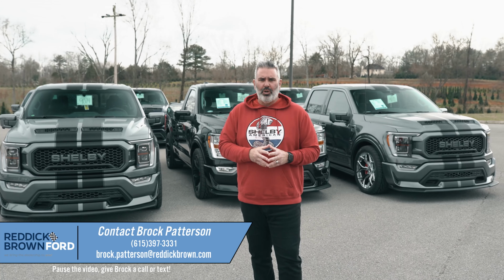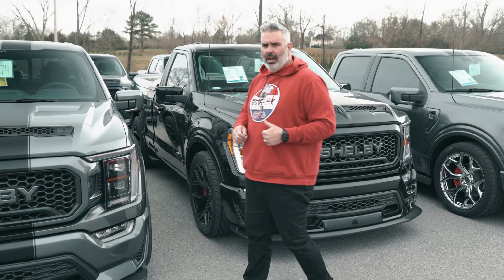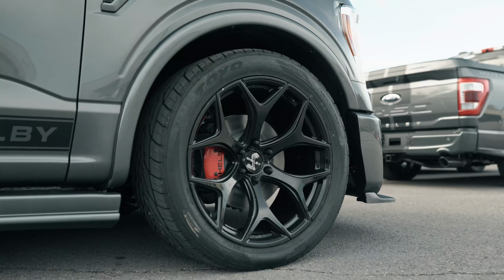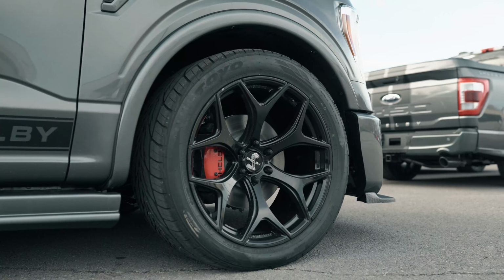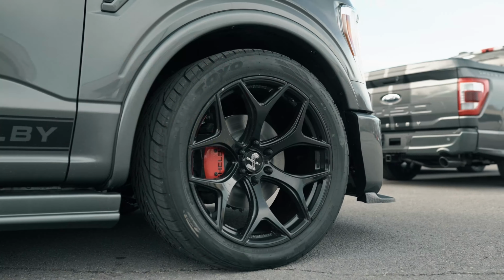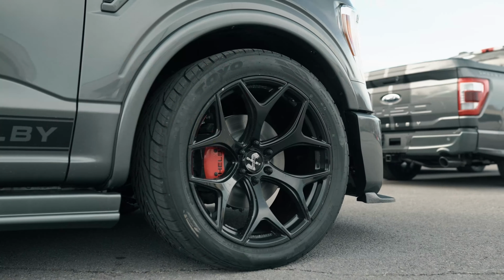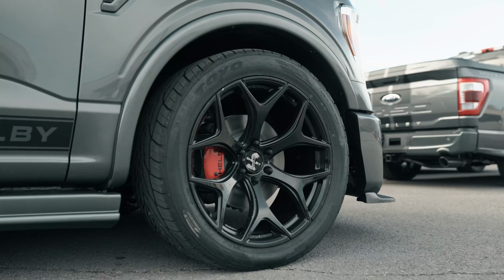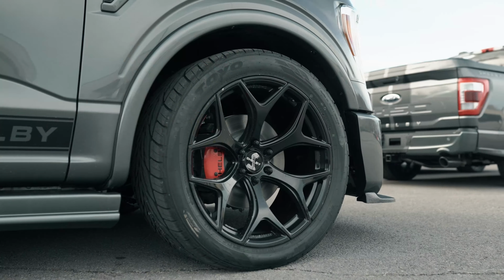What's So Special About The Shelby Super Snake F-150?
The 2021 Shelby Super Snake F-150 has arrived with all 775 horses. This beautiful, lowered street truck has become one of the hottest selling specialty trucks on the market.

Reddick Brown Ford is America's #1 Ford Performance and Specialty Vehicle Dealership. We carry the largest selection of Shelby American, SCA Performance, Rocky Ridge, ROUSH Performance, and Hennessey Performance cars, trucks, and SUVs.

What does Shelby do
In 2017, Shelby American released the Lightning inspired Shelby F-150 Super Snake street truck. The renowned platform was one of the most successful in Shelby history. With Ford giving the F-150 a makeover 2021, making the truck the toughest, most productive F-150 ever. Shelby gave the Super Snake truck a completely new look inside and out, remade the suspension system, and added horsepower to the V8 muscle truck.

An optional 775 horsepower supercharger paired with Fords 5.0L Coyote V8 is at the heart of the Super Snake truck. Planting that horsepower to the pavement is an all new proprietary suspension system that lowers the truck, improves street performance, and helps plant the optional 775 horsepower to the pavement.

Inside, the truck has two-toned leather seat covers with Shelby emblems, the official Shelby serial number and Shelby floor mats. Each truck has deep tinted windows to keep the interior cool and a ram-air style hood.

Engine
Working with amazing partners Whipple and Borla, the optional supercharger pumps out an impressive 775 horsepower with a hair raising tone that is uniquely Shelby. The system gets the most out of the perfected Ford 5.0L V8 Coyote platform.

• Shelby engineered 775HP supercharger system (optional)
· Performance air intake with high flow filter
· Supercharger & Intake manifold, powder coated Ford Racing blue
· Oversized carbon fiber air intake tube
· Performance aluminum heat exchanger
· Billet throttle body
· High flow fuel injectors
***Supercharger for post title sales only***
• Shelby by Borla performance exhaust
• Polished SST dual exhaust tips
• Shelby by ridetech suspension system
· Front ridetech/FOX adjustable coilover shocks
· Rear ridetech/FOX adjustable shocks
· Upper control arms
· Rear traction bars
· Rear sway bar
3 year / 36,000 mile Limited Warranty
*Optional supercharger for POST-TITLE SALES ONLY*
*HP ratings based on use of 93-octane fuel*

Suspension
Working with partners ridetech and FOX, the Supersnake truck's lowered suspension is completely new for 2021. The system includes front and rear adjustable shocks, upper control arms, rear traction bars, and a rear sway arm. The system lowers the truck, improves street performance, and helps plant the optional 775 horsepower to the pavement

• Dual Intake “RAM AIR” hood with vents
• 22” Shelby chrome alloy wheels
• Performance spec tires
• 4 piece body side ground effects
• Shelby front splitter
• Fender flairs, painted body color
• Front fender vents, air managed
• Front bumper cover with air managed intake vents
• Shelby badging and LeMans style striping
• Shelby front grille, air managed, painted
• Painted rear bumper cladding with vents
• Painted door handles and mirror caps, door trim
• Tonneau cover with bed rug liner

Interior
Ford took the F-150 interior and completely redesigned the truck to elevate the owners’ experience with style, comfort and utility. Shelby provides touches with full two-tone leather seat re-covers, Shelby badging, carbon fiber touches, deep-tinted windows and billet racing pedals.

• Two-tone leather recovers
• CSM numbered dash plaque and engine plate
• Carbon fiber interior package
• SUPER SNAKE badged console lid
• Embroidered headrests
• Floor mats
• Deep tinted windows
• Billet racing pedals